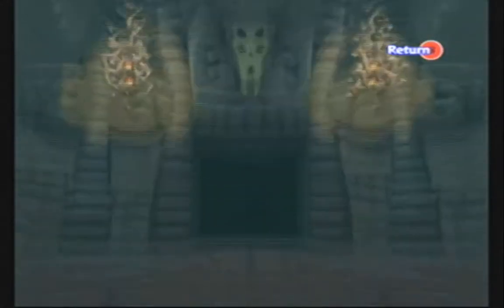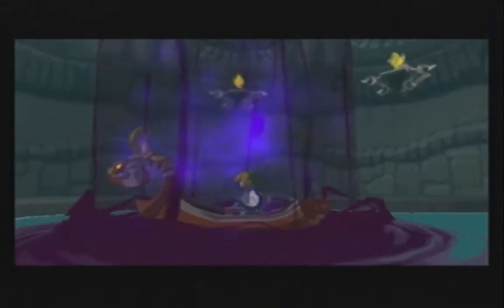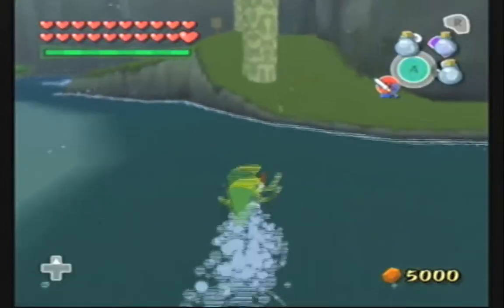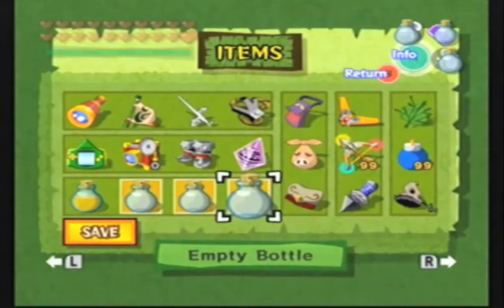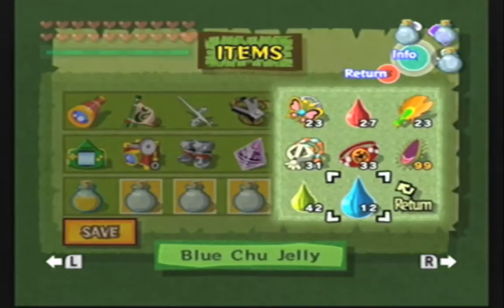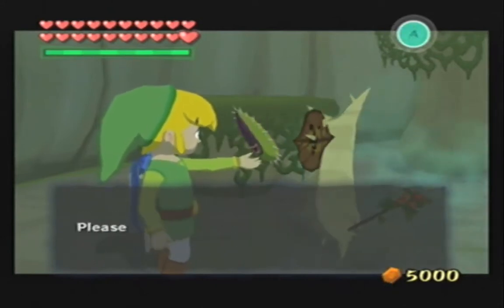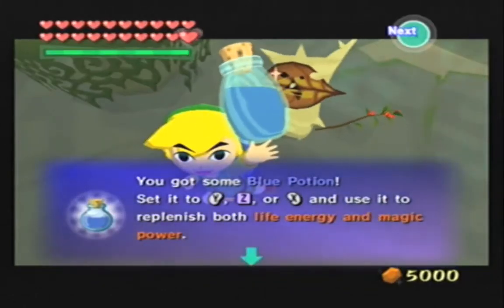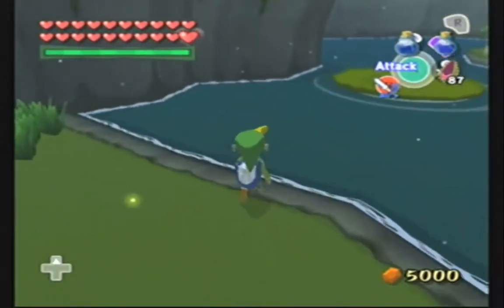133 Gannons Tower (3)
This is the last part of Gannon's Tower. Also, it's a good time to make your last pit stop before going to the boss. I like to go get Blue Potion from Hollo in Forest Haven, that way you won't run out of magic in the final boss fight (essential to fire Light Arrows). Then, take out all of the baddies in the hallway to open the doors to the final boss. Sweet!

Nintendo owns the copyrights to The Legend of Zelda~